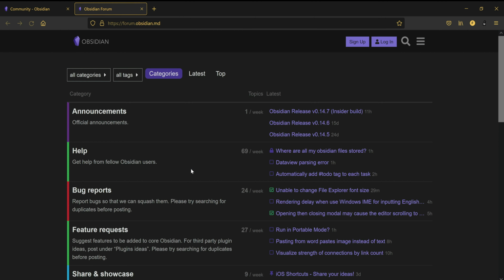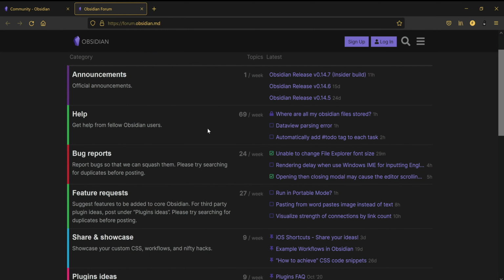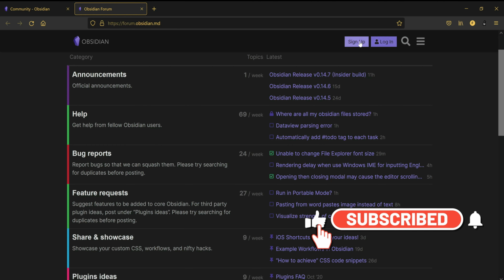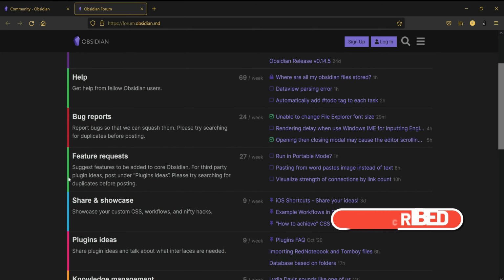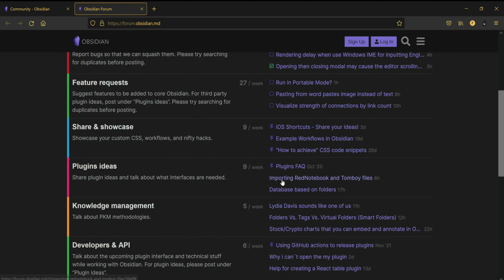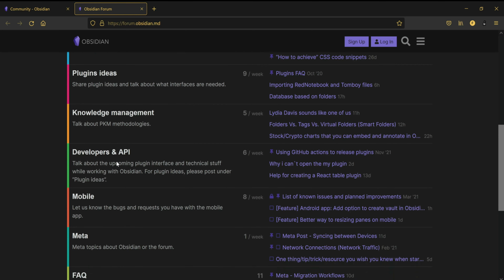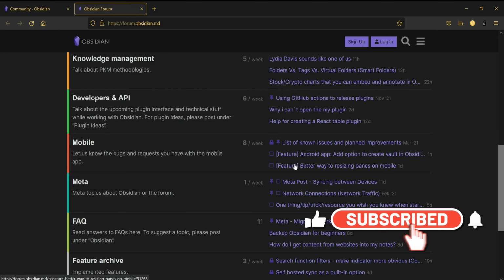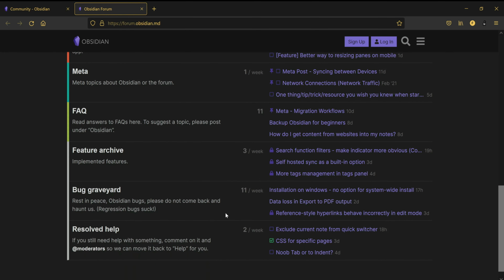📝 Lesson 8: Communities in Obsidian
👋 Hello Everyone,
If you would like to enroll in the Full Obsidian Course, use the following link for a Special Discount:
Course link:

📌 Get the full Course:
🔥 The Ultimate Guide to Obsidian 🔥

You can find out more about me by checking the following links:
📌 TheMIS Blog Channel (Arabic):